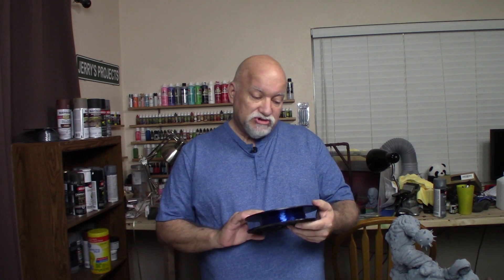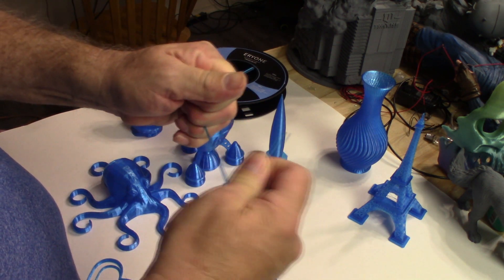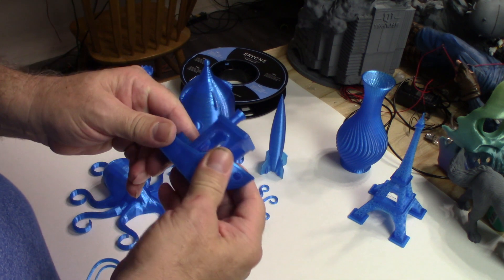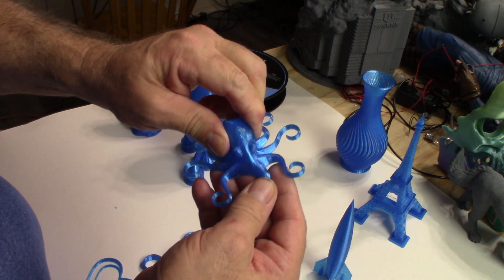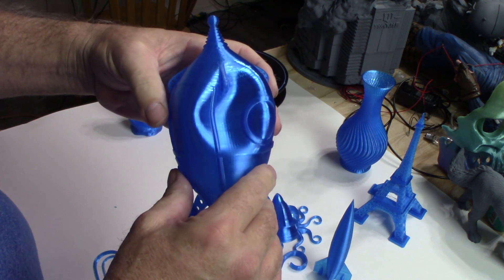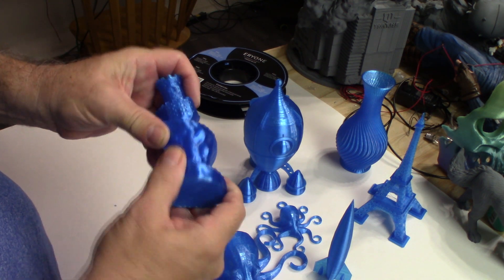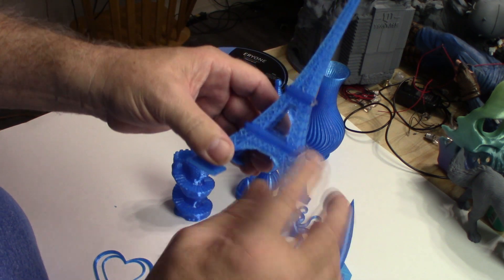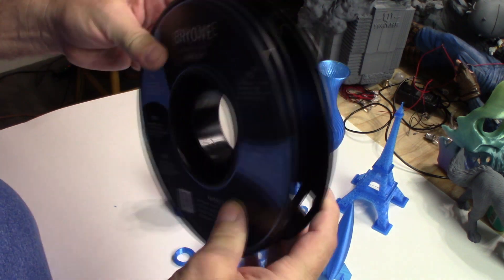Printing TPU on my Ender 3 For the First Time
Eryone TPU off Amazon.

Extruder I used.

Except for Special Filament Packs.

Amazon USA

Amazon CA

Amazon UK

Amazon AU